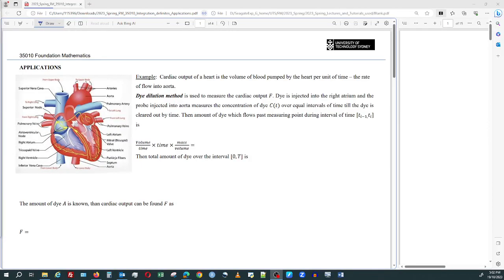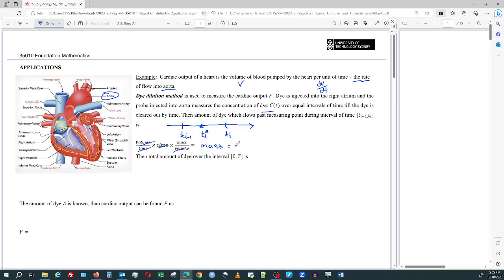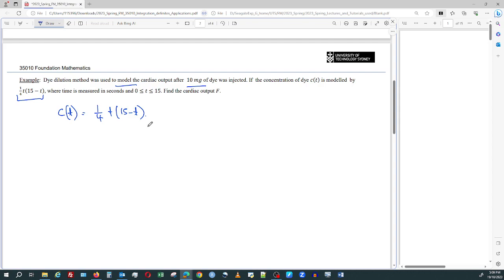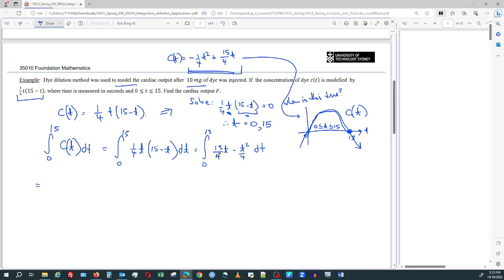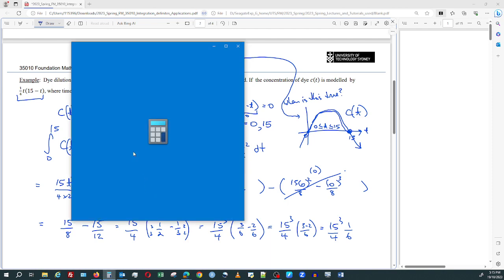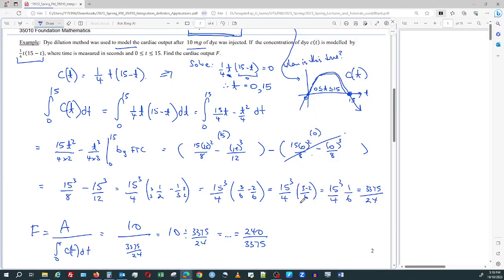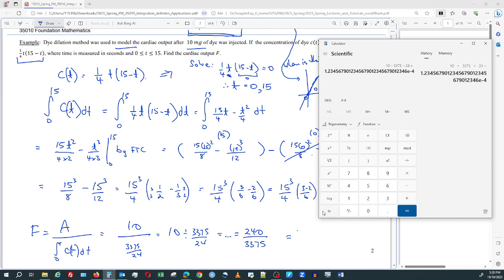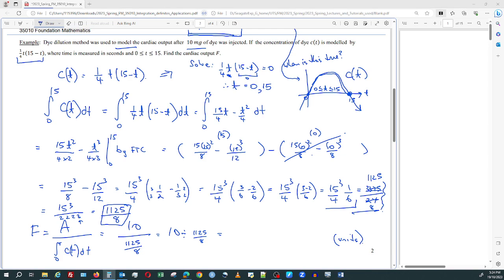2023 Spring FM 35010 Integration definites Applications part 1